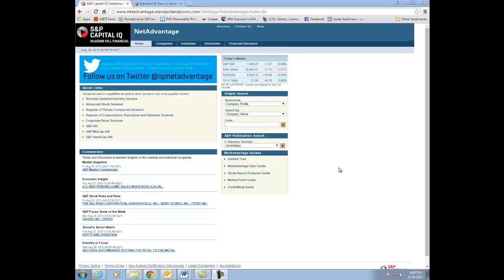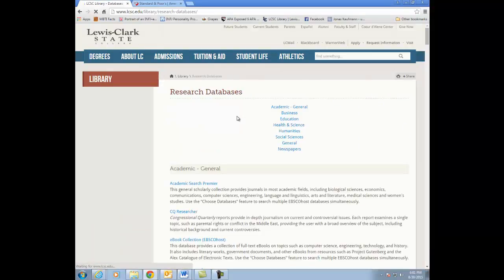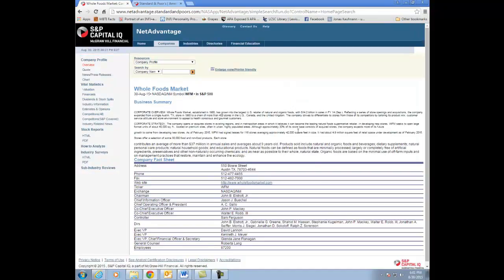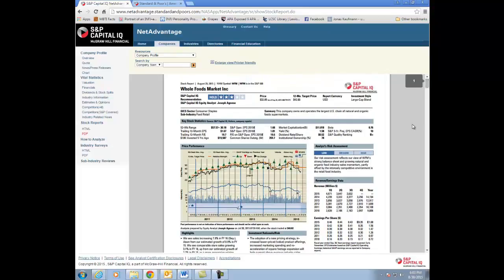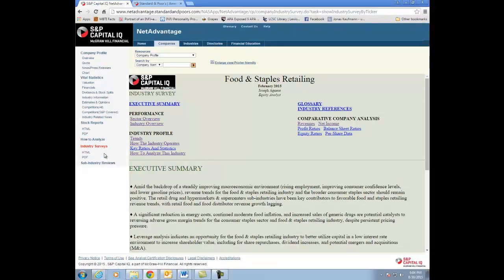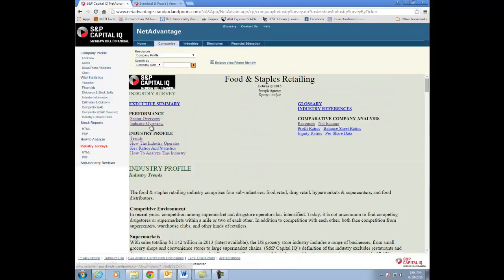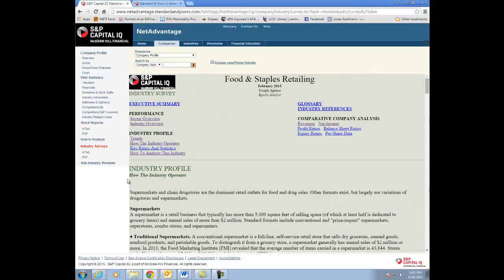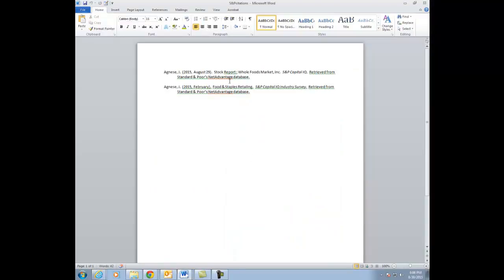Searching Standard and Poors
This video helps LCSC students learn to use Standard & Poor's NetAdvantage in their company research.